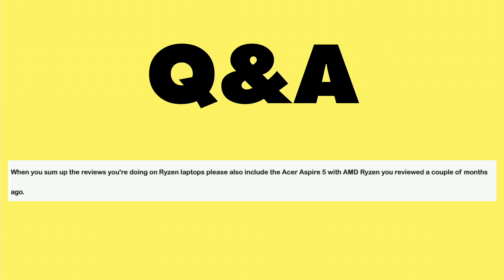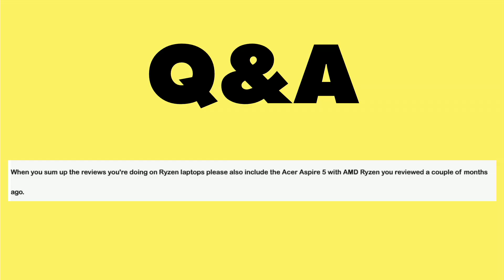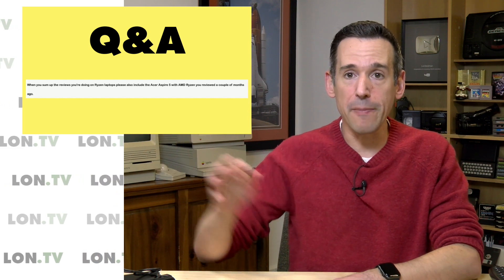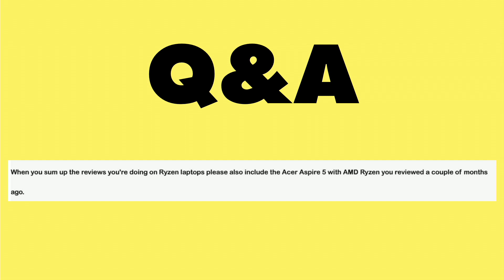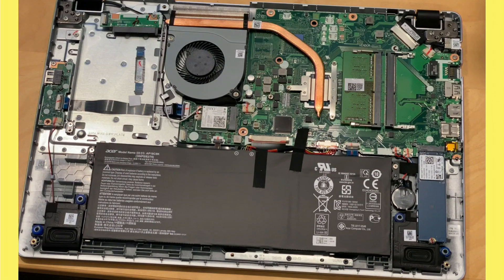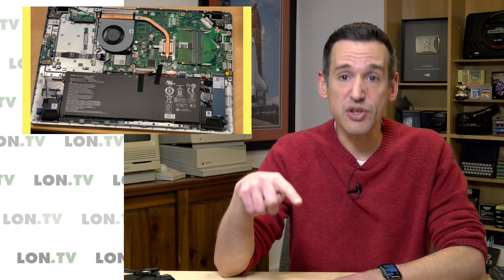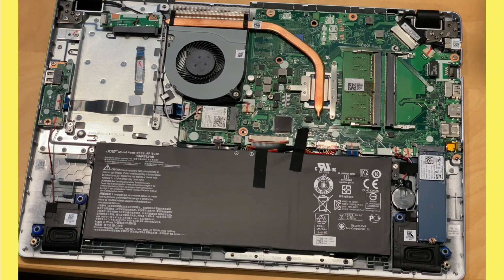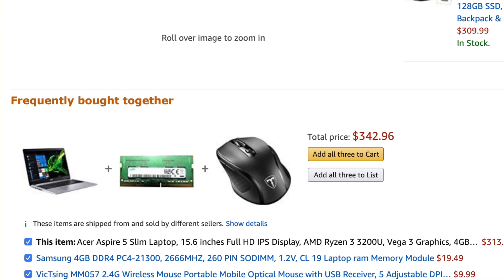Best Budget AMD Ryzen Laptop: Acer Aspire 5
This video is a snippet from a Weekly Wrapup episode that you can find . In my opinion, the best budget Ryzen laptop on the market right now is the Acer Aspire 5.